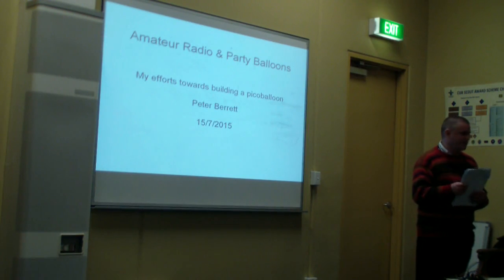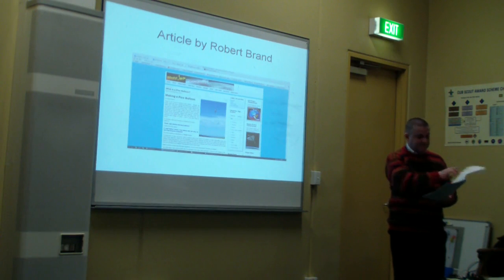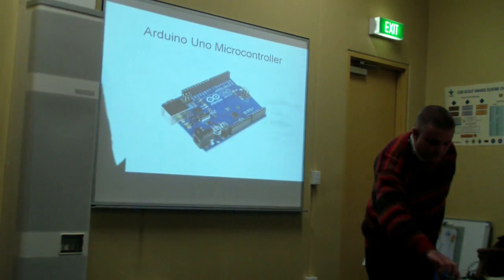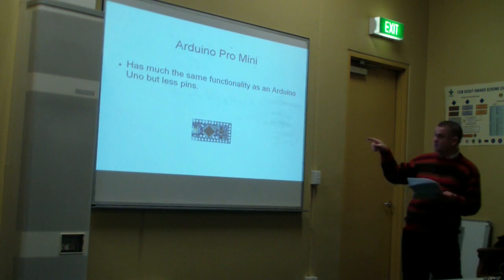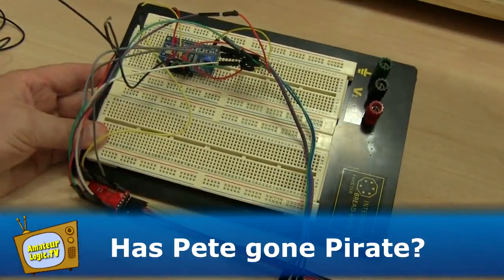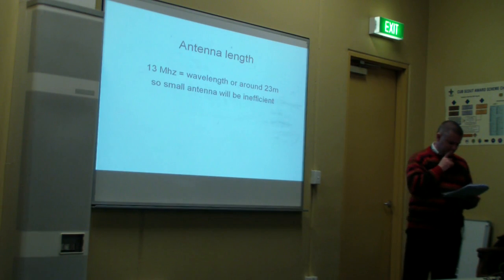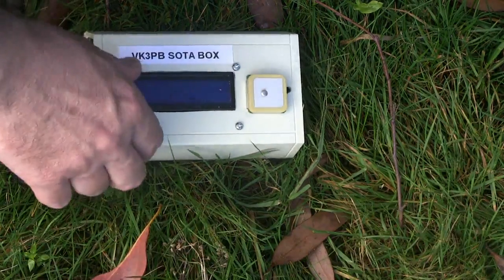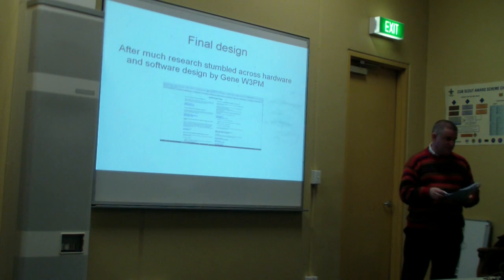Bendigo Talk given on Picoballooning 17/7/2015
Talk given on picoballooning at the Bendigo Amateur Radio & Electronics Club on 17/7/2015 by myself.

Sorry about the poor video and audio. Technically everything just went a bit wrong on the night although the talk went ok.